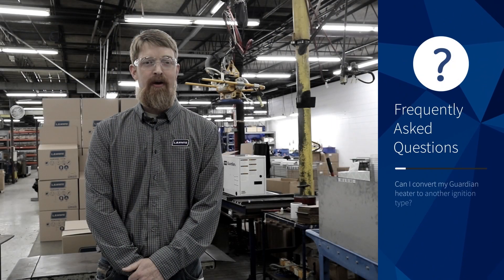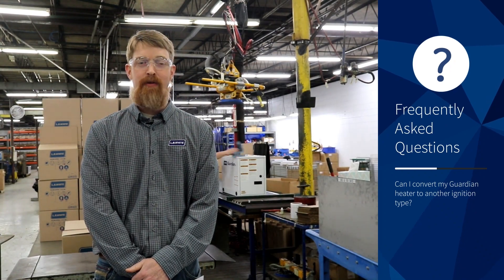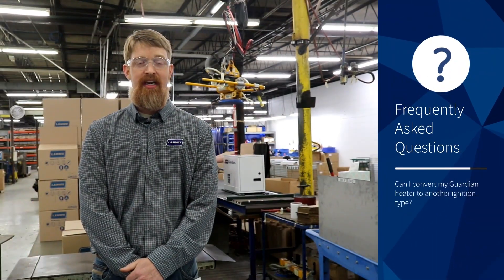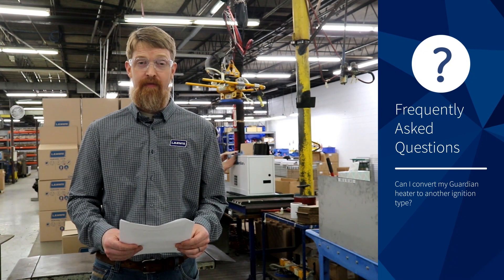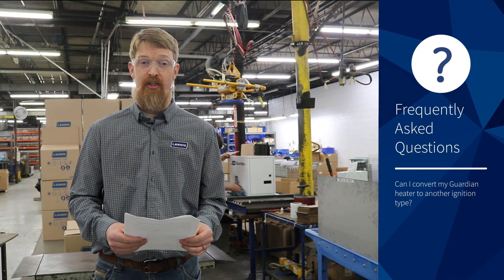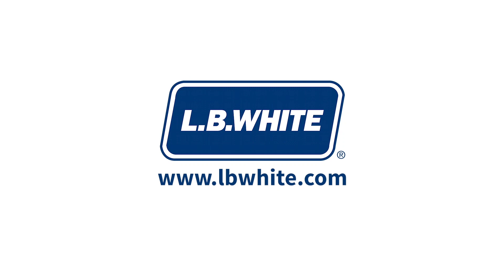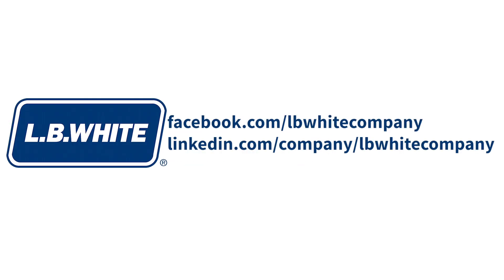Can I convert my Guardian heater to another ignition type?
Find out if you can convert your Guardian heater to another ignition type...